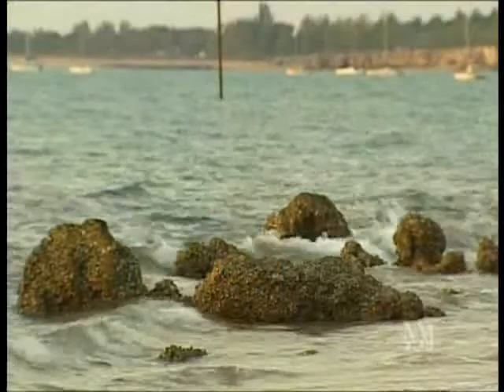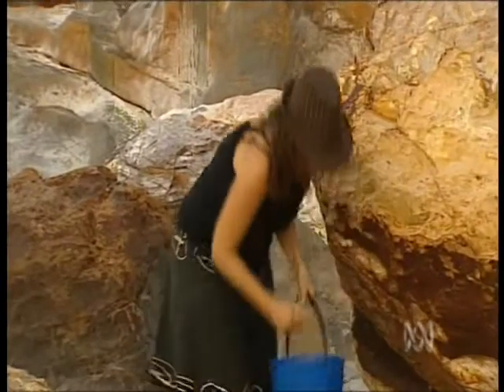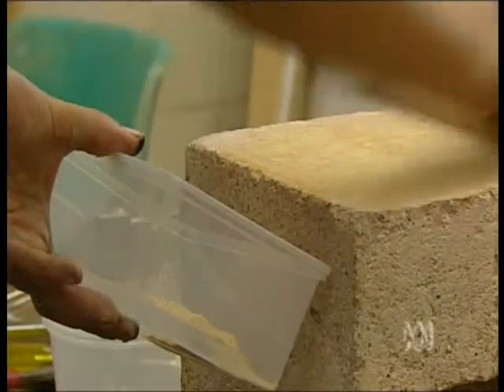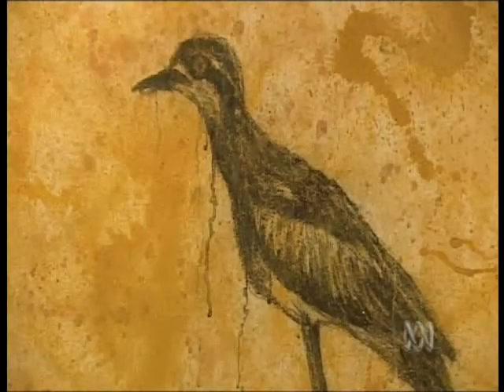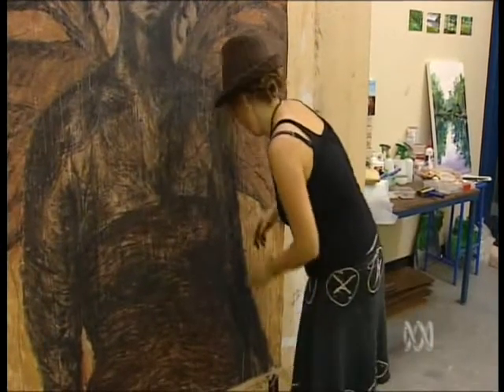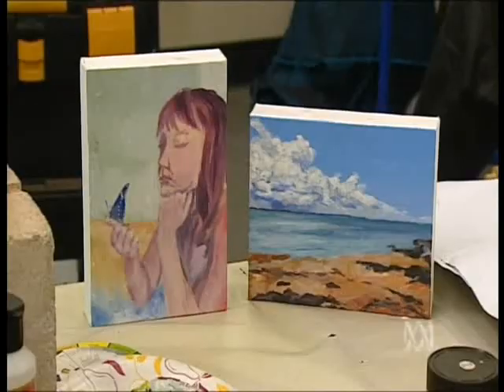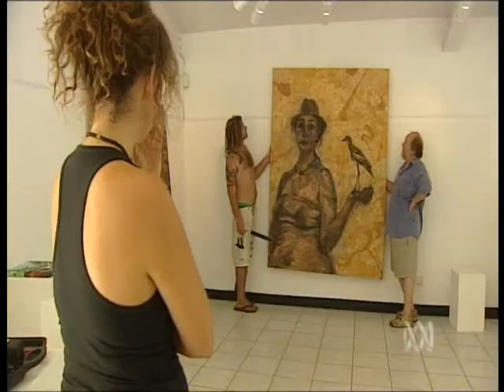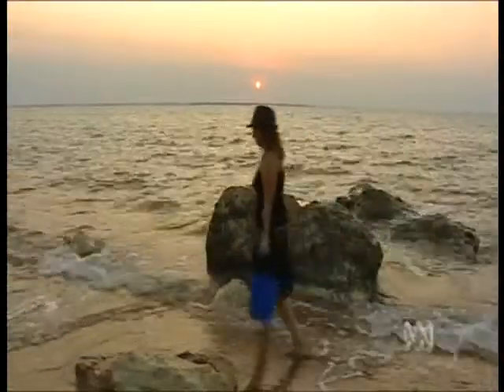Clare Detchon Artist Stateline Interview NT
Clare Detchon explains the techniques she uses in her latest work for the Exhibition "Ground Down" showing in Darwin at Territory Craft September 2007.